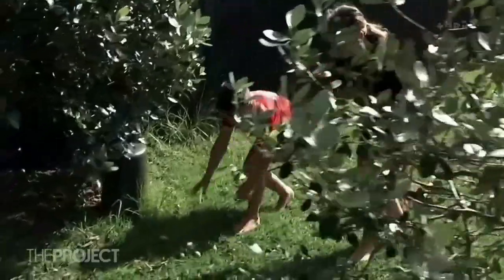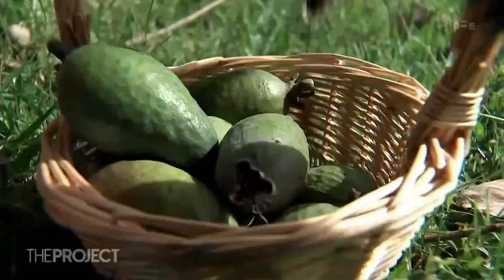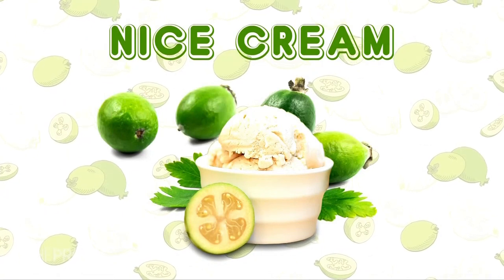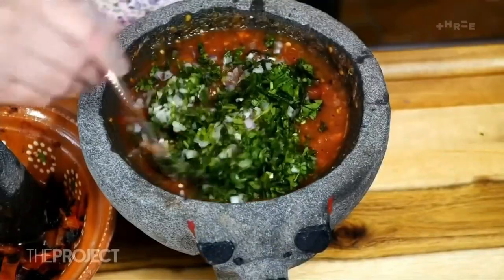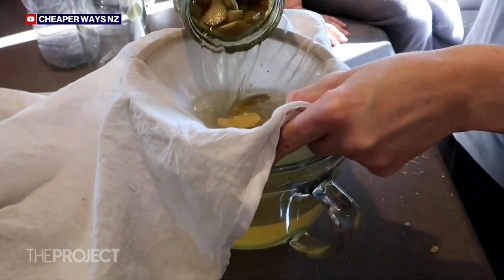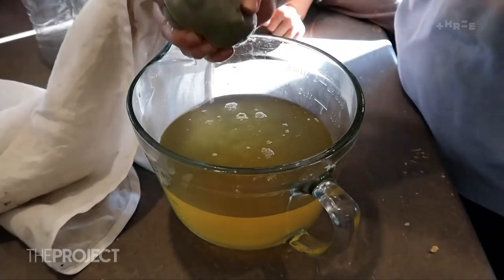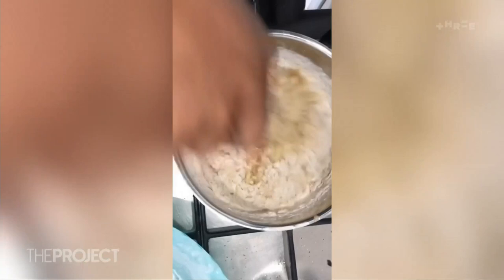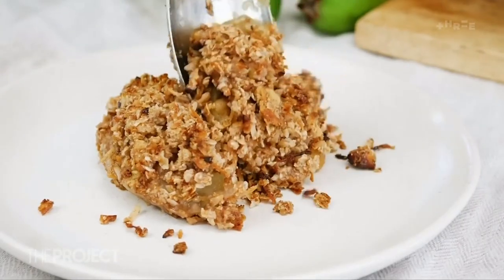How to get creative with all those feijoas | The Project NZ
It’s feijoa season, and love them or hate them - they're everywhere.

Is it time to get a little more creative in the kitchen?